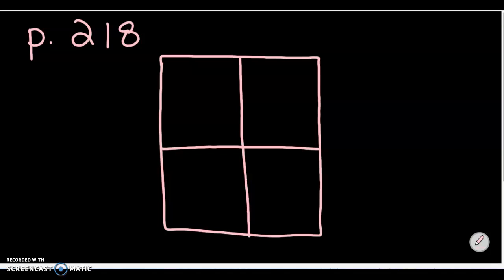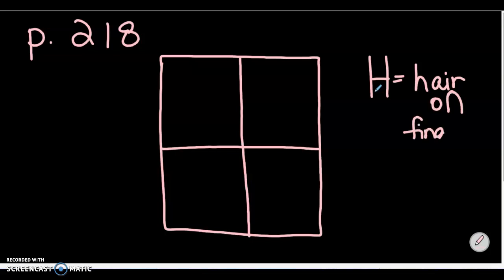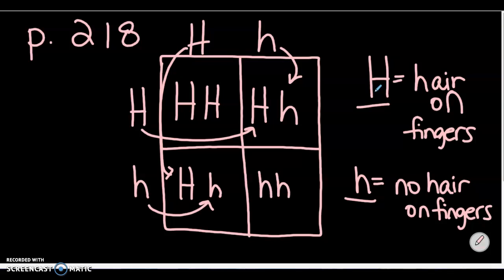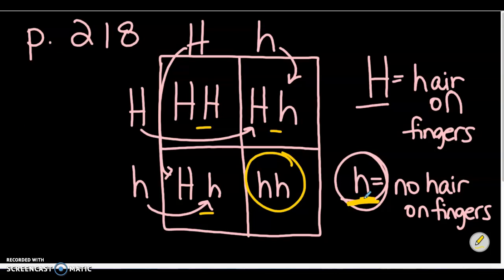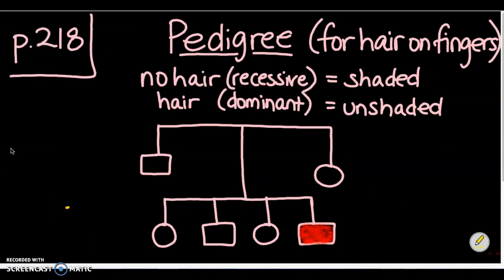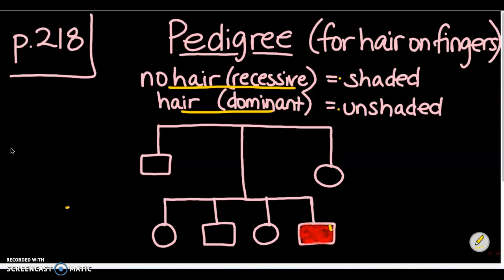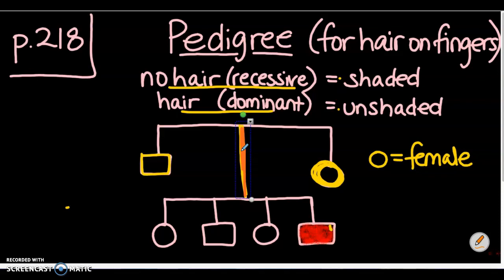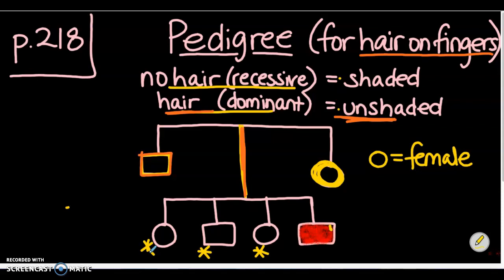AM218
Going over AM 218 Questions 17 - 23.  Get your book and check your work as you go.